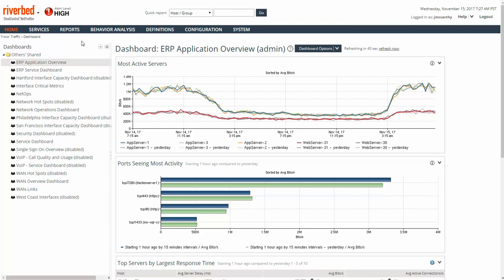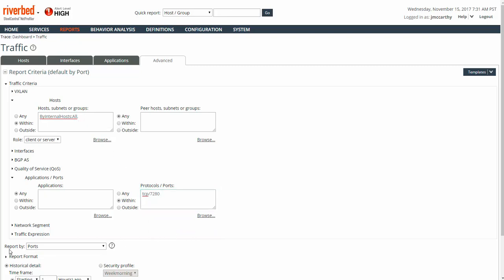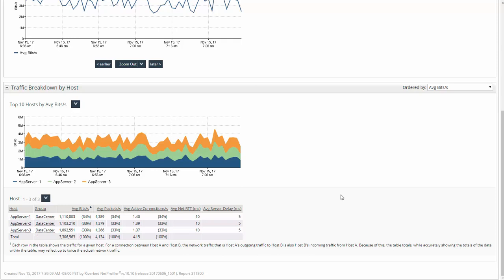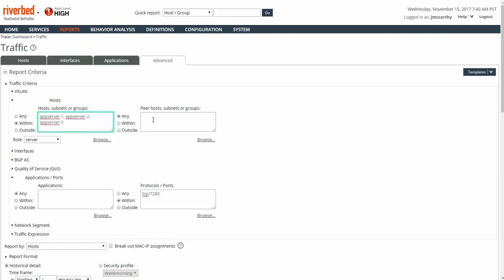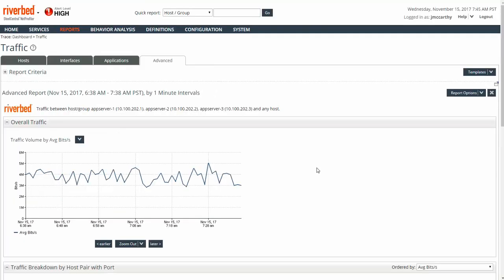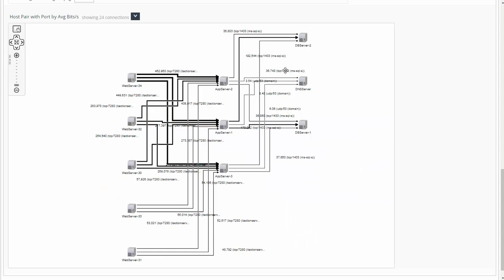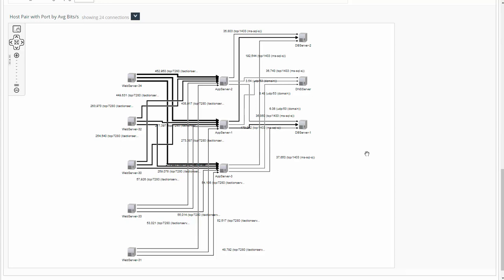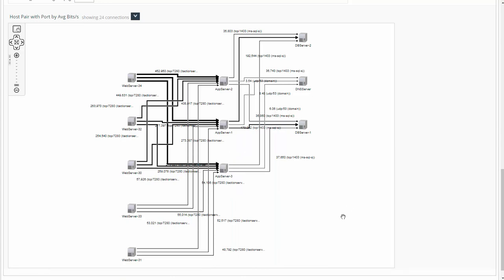Server Dependency Mapping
Understanding server dependency mapping prior to migrating to the Cloud